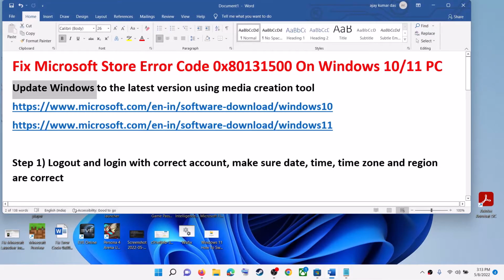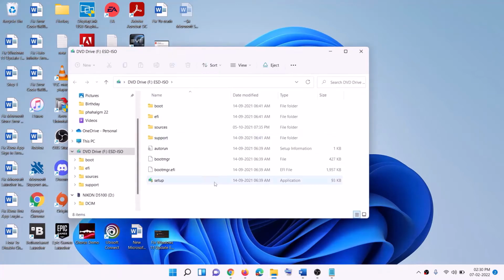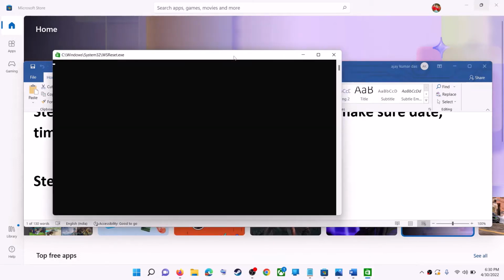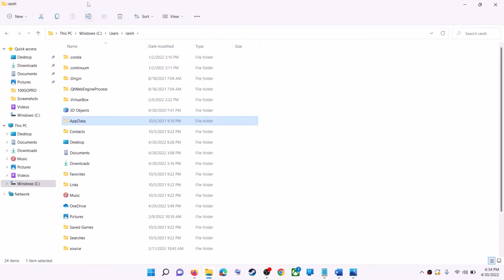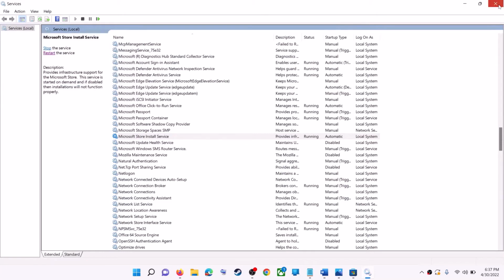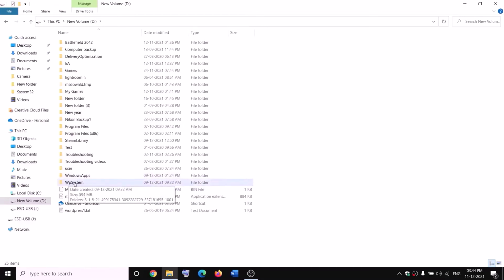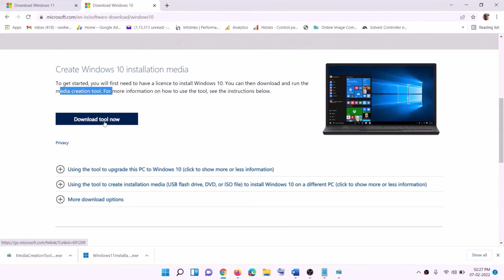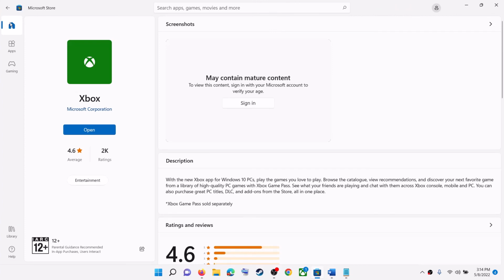Fix Microsoft Store Error Code 0x80131500 On Windows 10/11 PC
Fix Error Code 0x80131500 When Installing Apps/Games On Microsoft Store On Windows 10/11 PC
Update Windows to the latest version using media creation tool